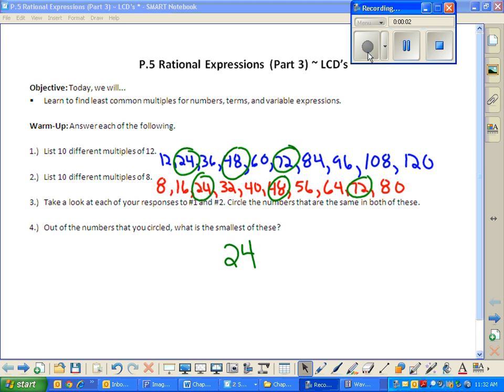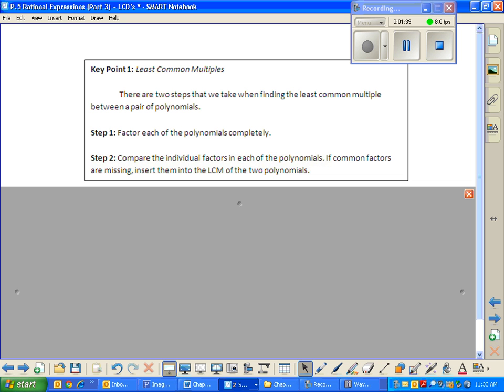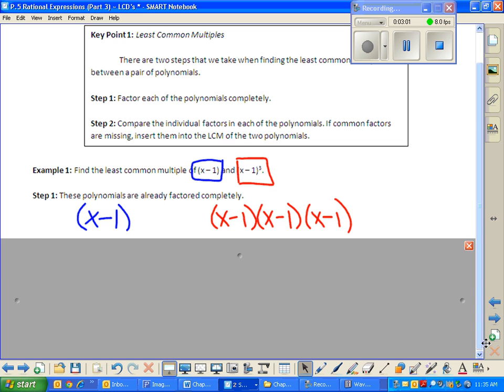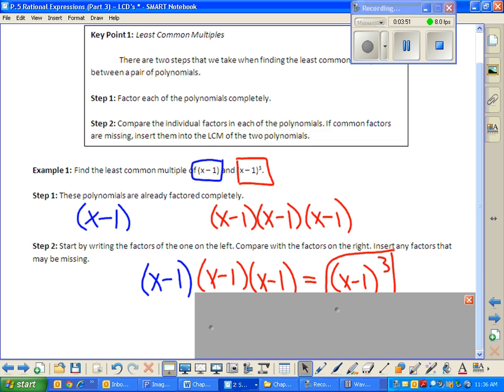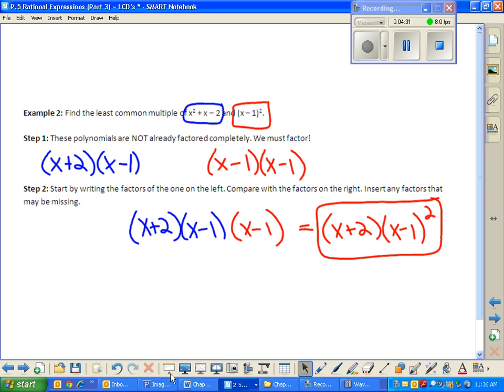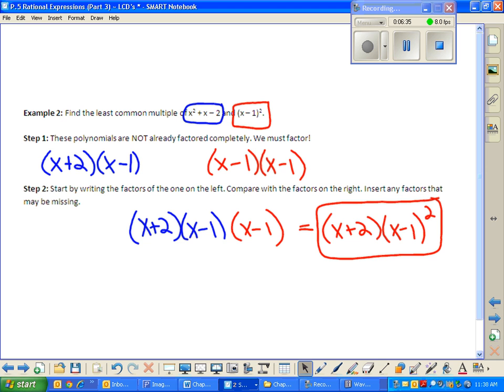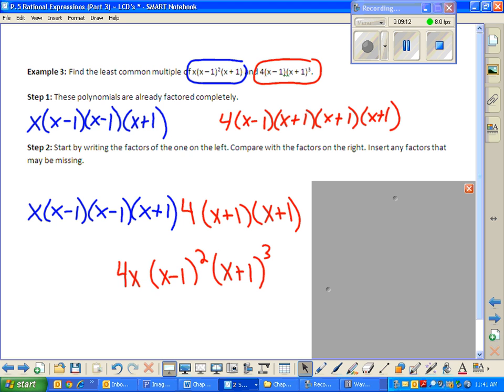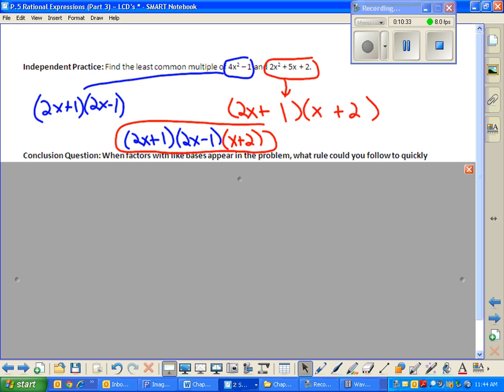P 5 Rational Expressions Part 3 ~ LCD's